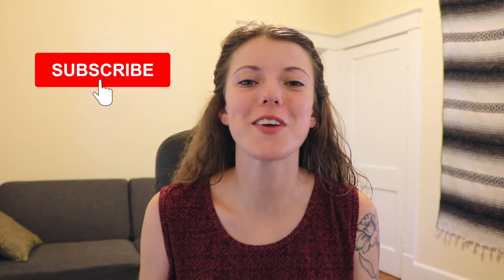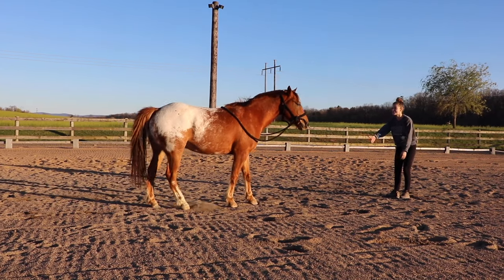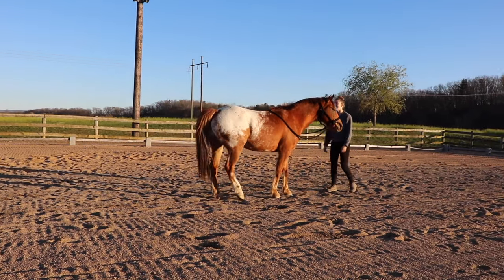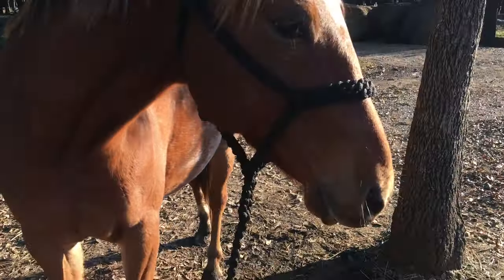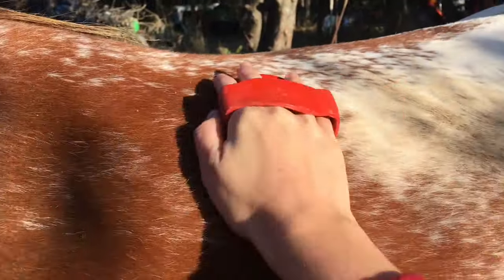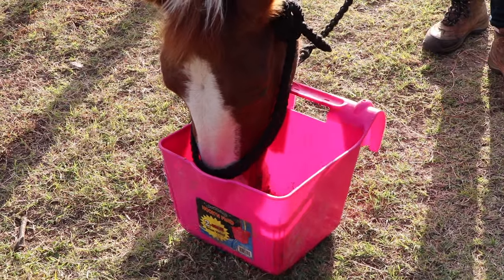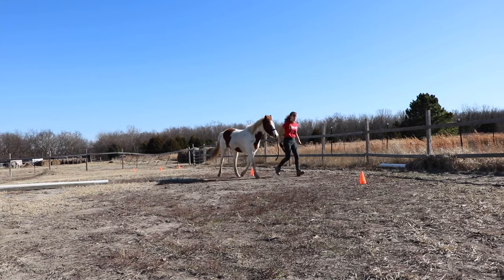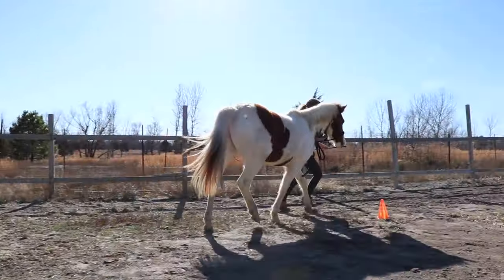How Horses Show Affection to Humans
If you've ever wondered, how do horses show affection to humans? Or how do horses show affection in general, this video will help! Horses show affection in a variety of ways, and I cover each of them here.